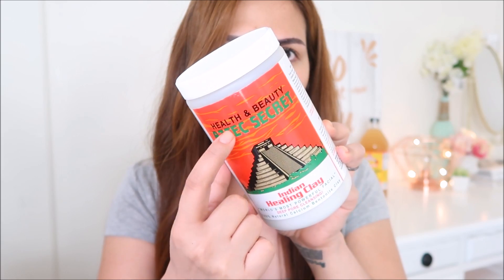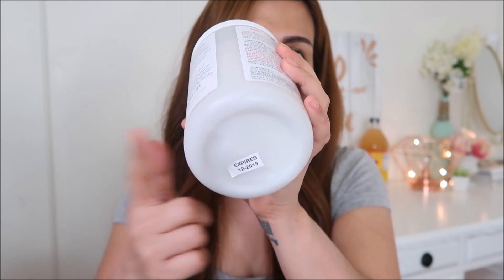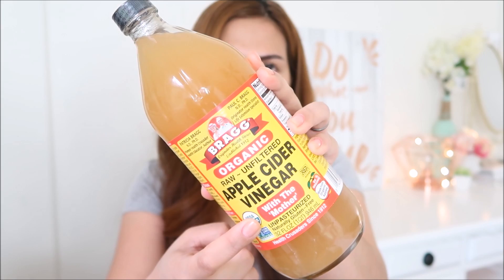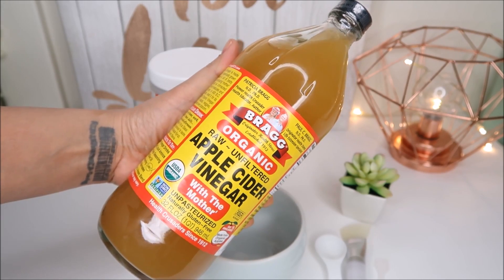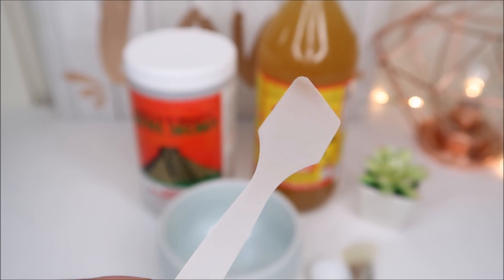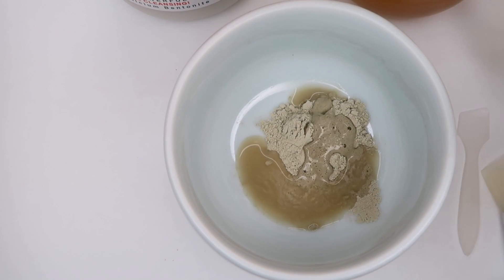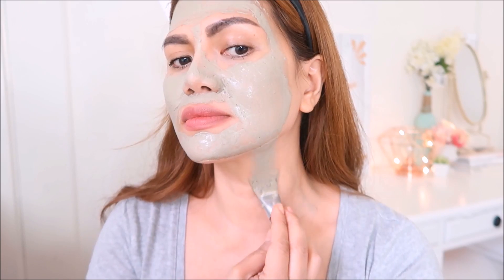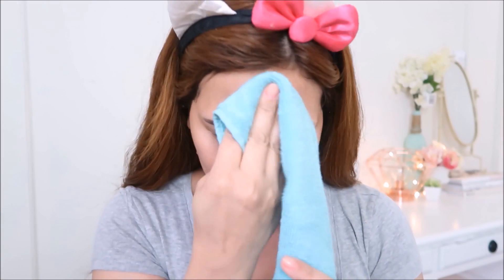AZTEC Secret Indian Healing Clay Review and Demo 🌞The WORLD’s MOST POWERFUL MASK⁉️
Hi mga sis, my name is Nice. A Cebuana vlogger.
Here's my AZTEC Secret Indian Healing Clay Review and Demo 🌞The WORLD’s MOST POWERFUL MASK⁉️

🌞The WORLD’s MOST POWERFUL MASK⁉️
🔷 Purchase products featured here ⬇️
❤️AZTEC Indian Healing Clay @secretaztec
• (1 LB) $8.50
❤️ BRAGG Apple Cider Vinegar @bragglivefoods braggacv

📌 FAQs 📌
📷 CAMERA I Use:
(BH Photo & Video)
➡️ Apple iPhone 7Plus
➡️ Canon T5i
💻 What I use to Edit my videos: Windows Moview Maker
🇵🇭 🇺🇸 Ethnicity / Nationality:  I am Filipino-American (citizen).
100% Filipino by blood.  Born and raised in the Philippines. Currently based in the USA.

🌞 NEW VIDEO 3 times a week:  Tuesdays, Thursdays and Saturdays.
🌞 Hi my name is Nice! I upload beauty and lifestyle videos.  I hope you enjoy and learn from my videos! Thank you for dropping by and come back again soon.  SALAMAT!! God bless. Love you all!  It would mean the world to me.
❤️ Nice  :)

❌ I welcome all kinds of comments in my videos, including criticisms.  You have the right to express your opinion.  However, please be mindful and express yourself with TACT.
YOUTUBE IS MEANT TO BE FUN. I will not tolerate hate in this channel.